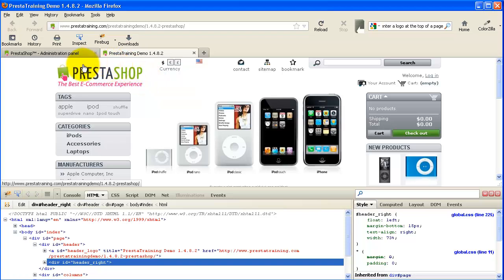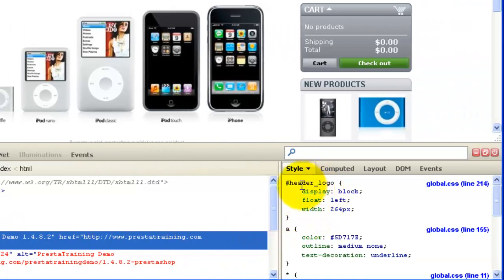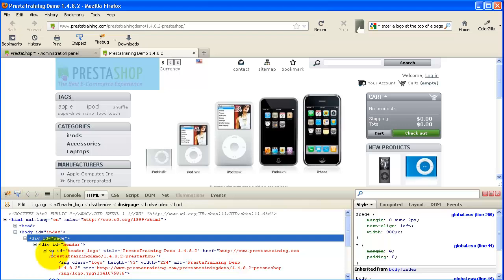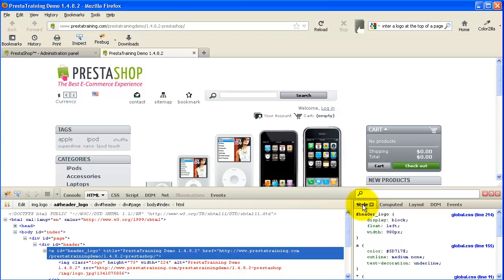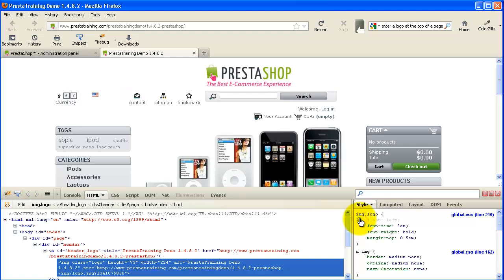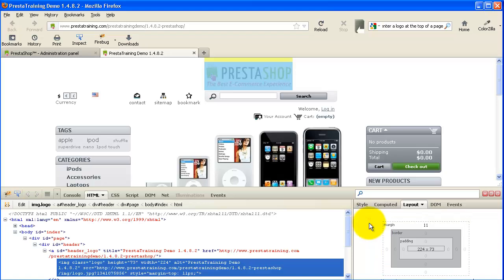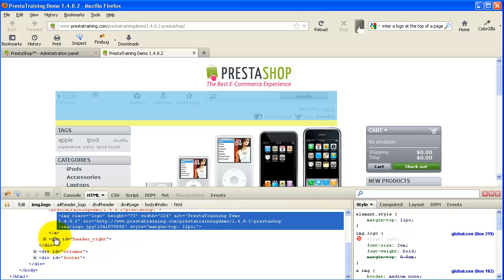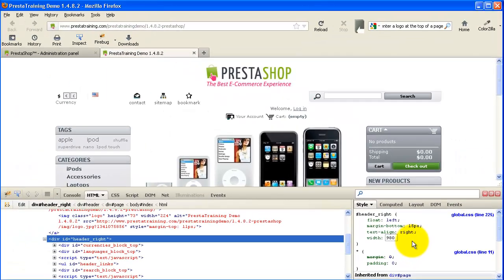Center a Logo on the Home Page of Your PrestaShop Store - Part 2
Here's Part 2 of 4 on how to center a logo on the home page of your PrestaShop store.

If you like this video please let me know.  You can also check out other video tutorials